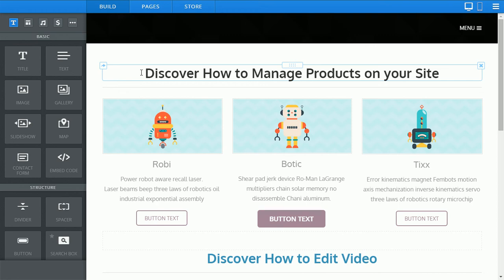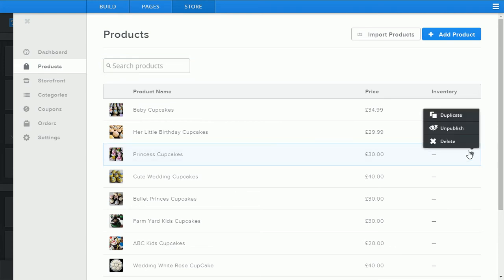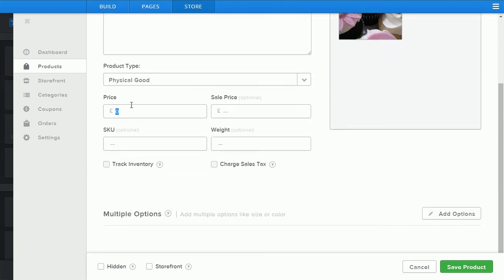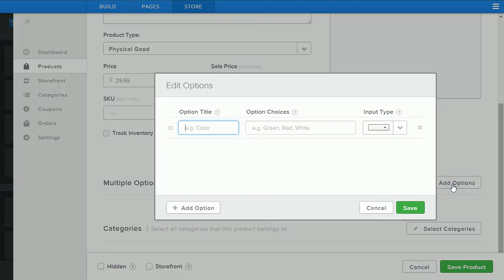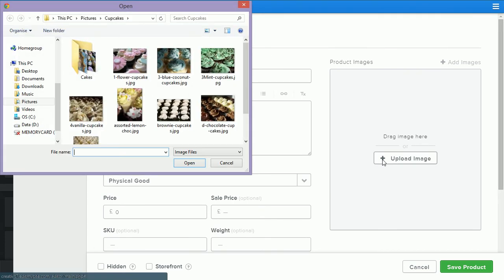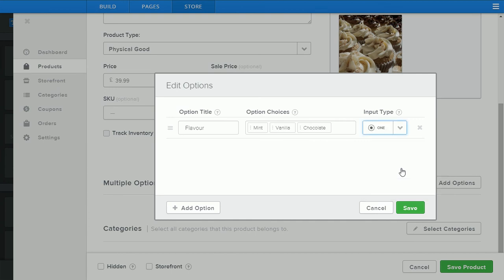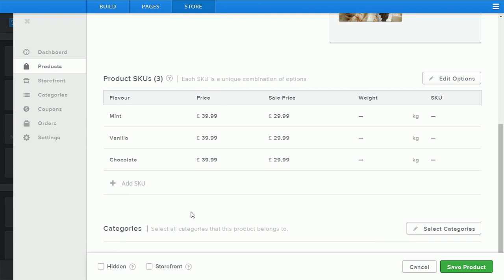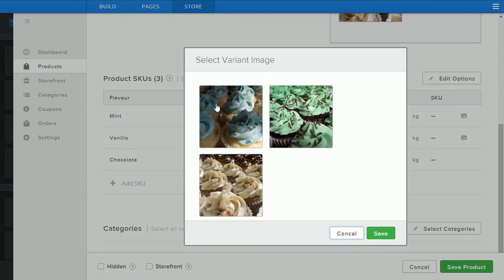1. Ecom Editor - Add Products (Creativs Drag & Drop CMS editor)